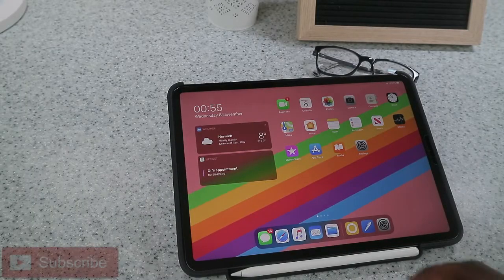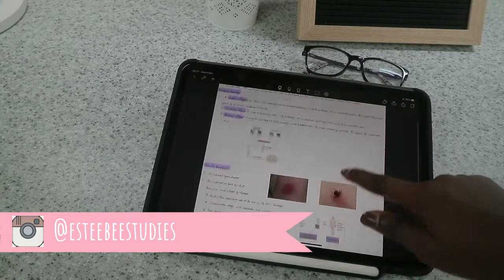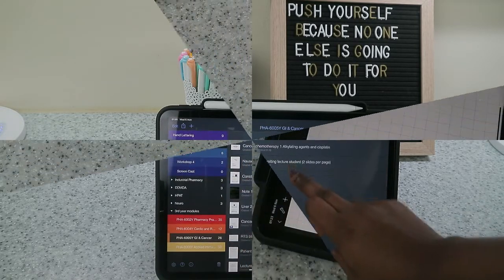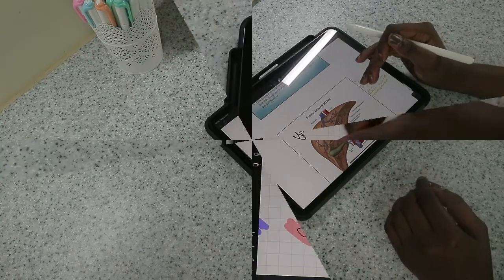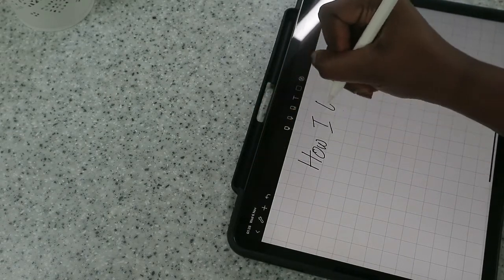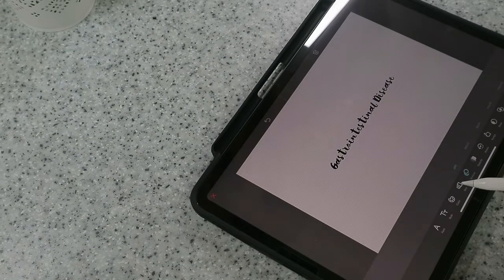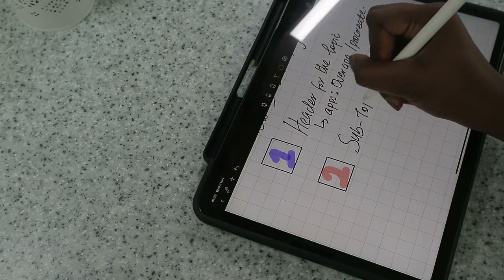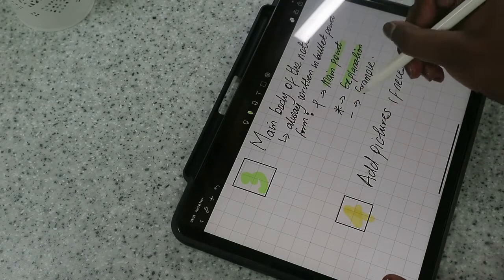How I take notes on my Ipad Pro in Pharmacy School || Esteebeestudies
MESSAGE:
Hi guys, welcome back! Today's video is showing a step by step processes of how I take notes on my Ipad. Grab a cup of tea and enjoy :)

Things mentioned:
1. Ipad Pro 11" (2018) 64gb with 2nd generation apple pencil
2. Ipad case
3. List of processes to making my notes:
     - Download lecture slides before
     - Annotating the lecture slides
     - Checking the textbook for extra information
     - Making lecture notes as simple as possible.
My website is full of study tips and articles so if are interested definitely check it out
Regular Questions:
How old are you?
23

What are you studying/year?
I am currently a 3rd-year Pharmacy Student

What app do you use to stay focus while studying?
I use the Forest app

What iPad do use?